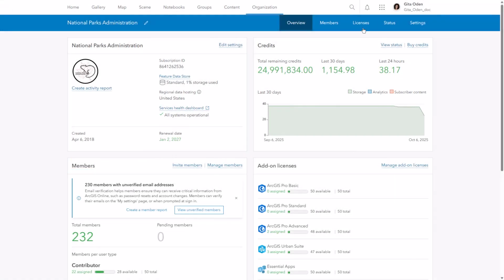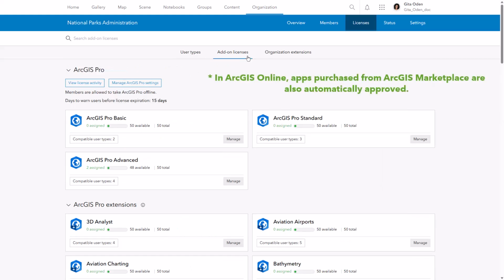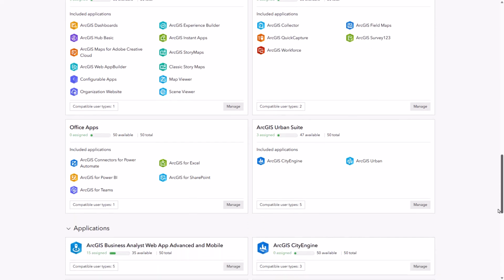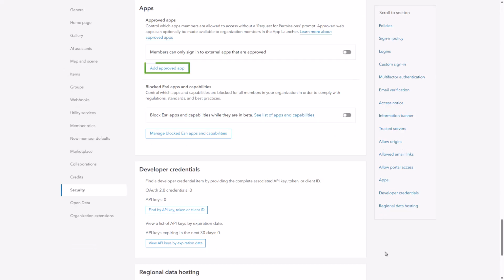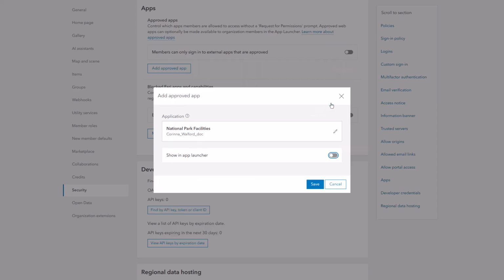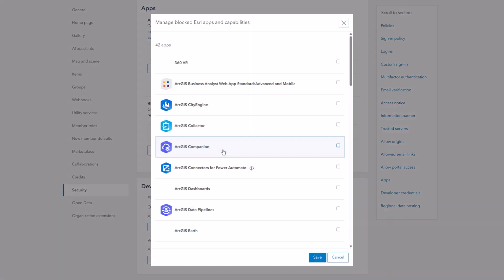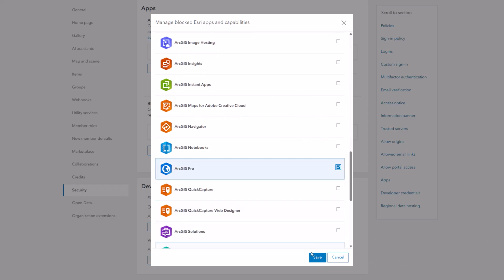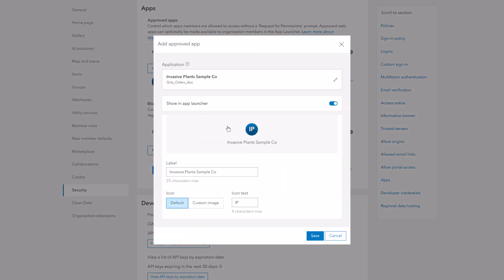Approve and Block Apps in ArcGIS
An important task of ArcGIS administrators is managing access to apps in the organization. In this GIS in a Minute video, you’ll learn how organizations can approve access to external apps and block access to Esri apps and capabilities to comply with regulations, standards, or internal best practices.

Note: This video features an ArcGIS Online organization, but the information covered also applies to ArcGIS Enterprise.